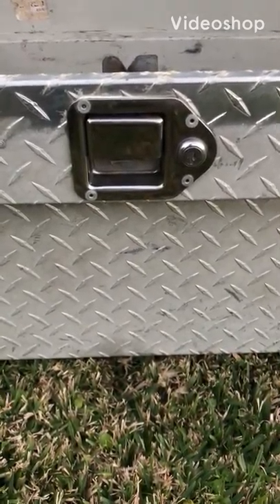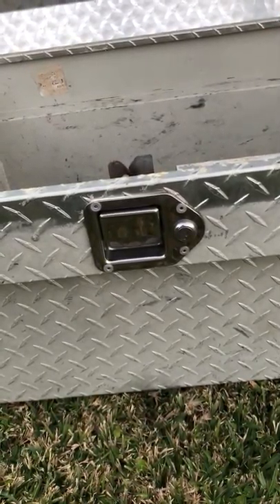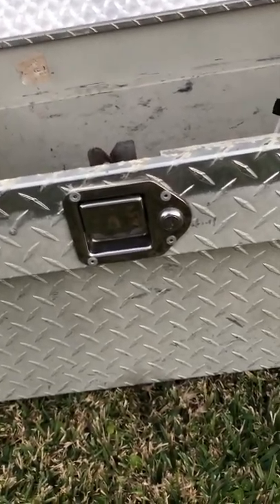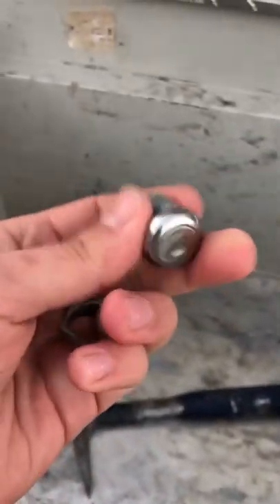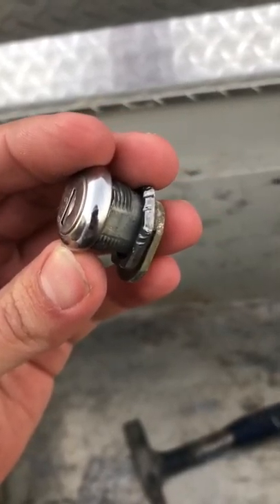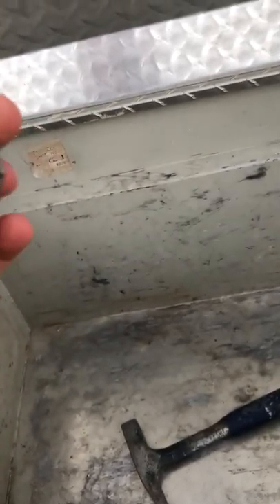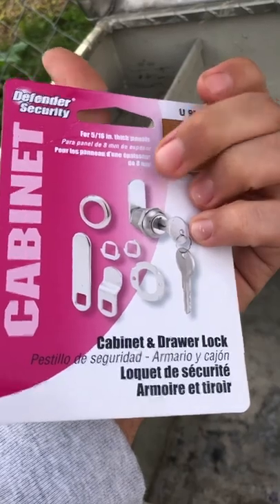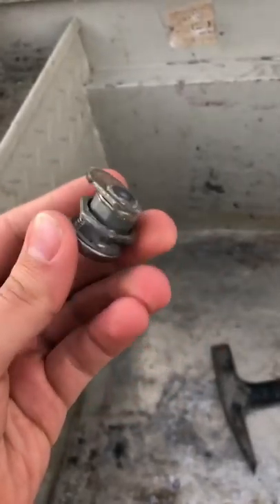How to change lock on truck toolbox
How to change cam lock on tool box truck toolbox deezee diamond plate tool box how to change lock